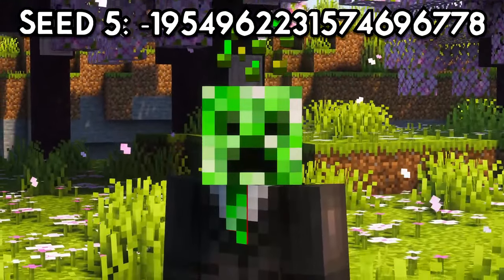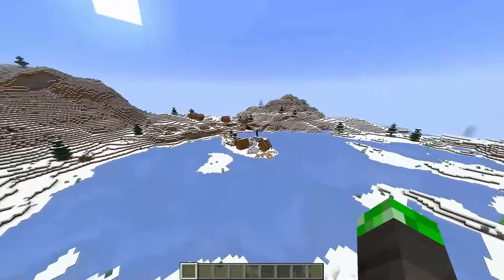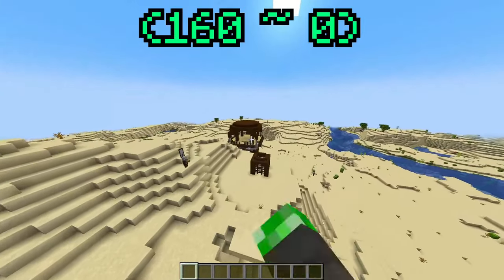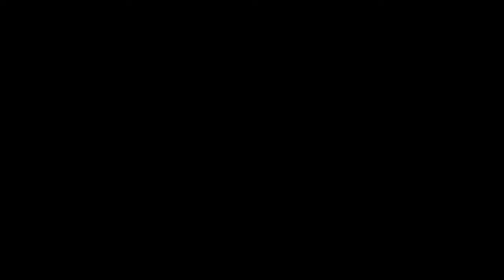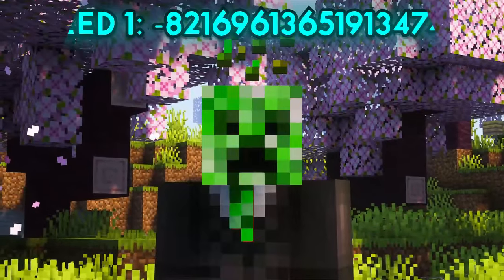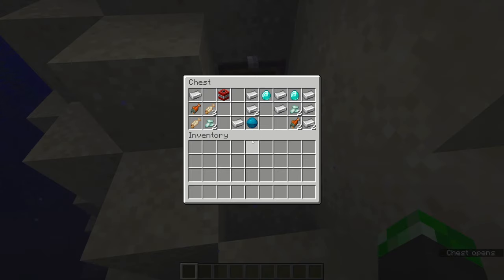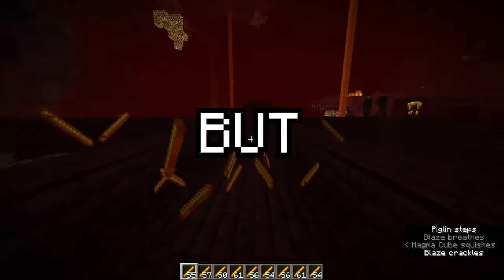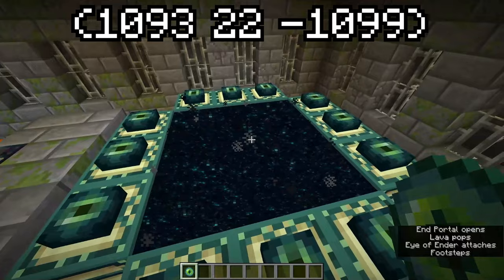TOP 5 SPEEDRUNNING SEEDS MINECRAFT JAVA 1.21! | Best Minecraft 1.21 Seeds Java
BEST Minecraft Java 1.21 Speedrunning Seeds (PC, Mac, Linux)

another set of top 5 speedrunning seeds! today we're looking at the best minecraft speedrunning seeds for java, specifically the best minecraft java 1.21 speedrunning seeds. these speedrun seeds have all sorts of amazing stuff, especially the last one, and they are some of the best speedrunning seeds for minecraft 1.20 i could find. enjoy!